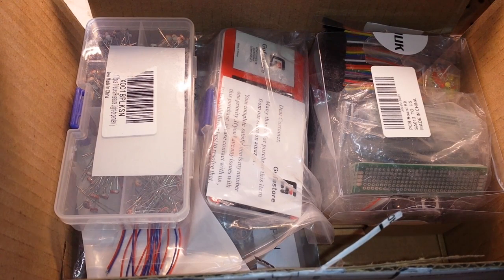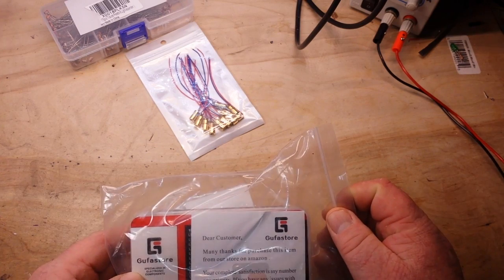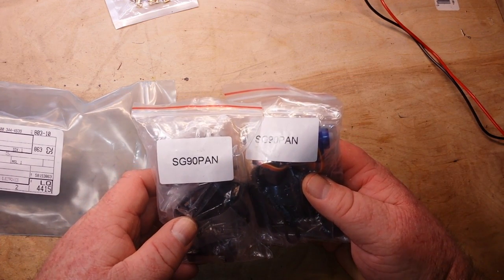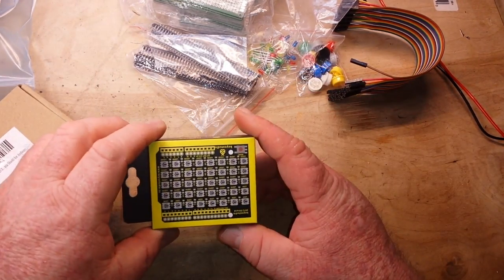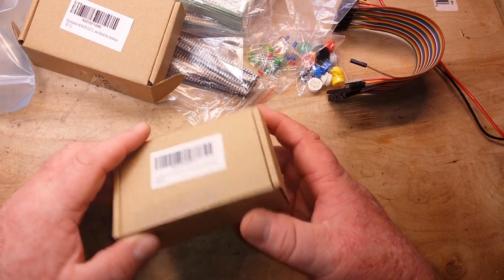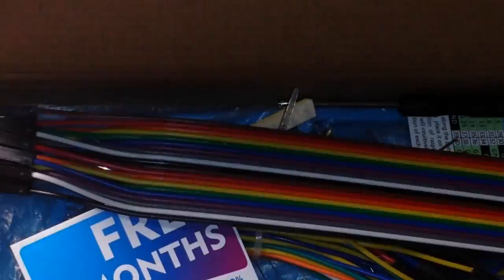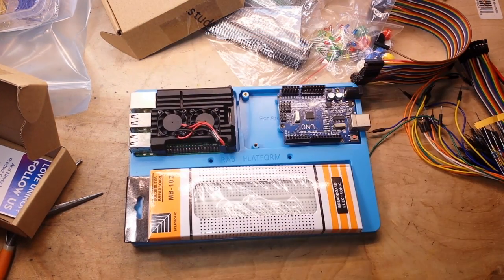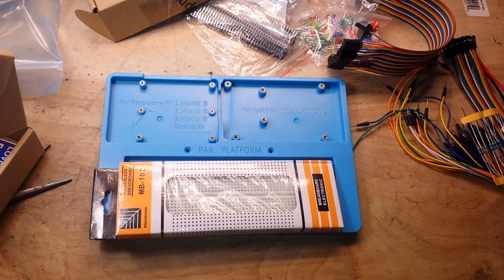Viewer Mail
Electronic goodies from Greg in Ok.